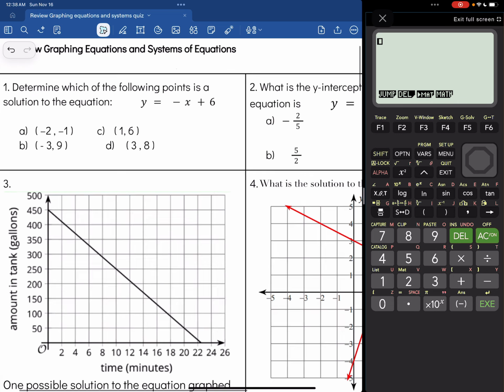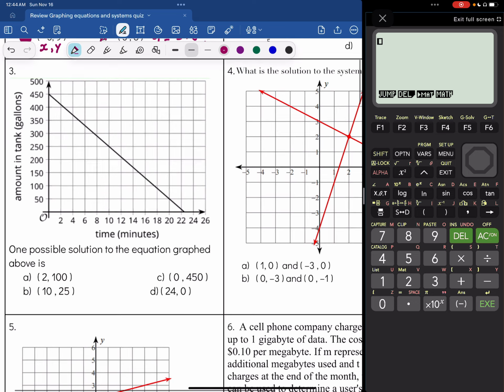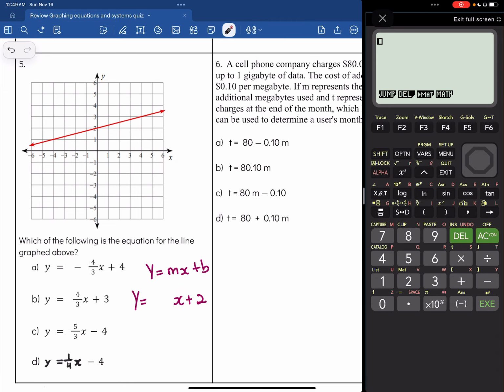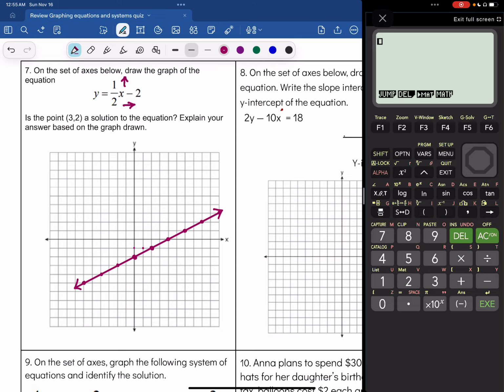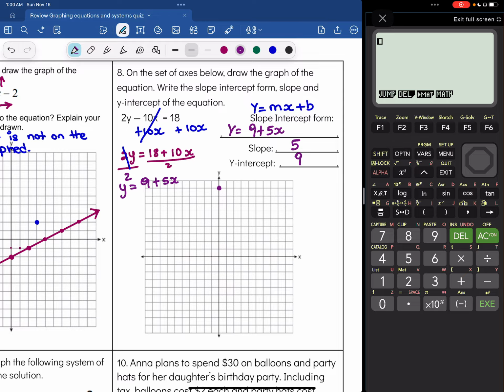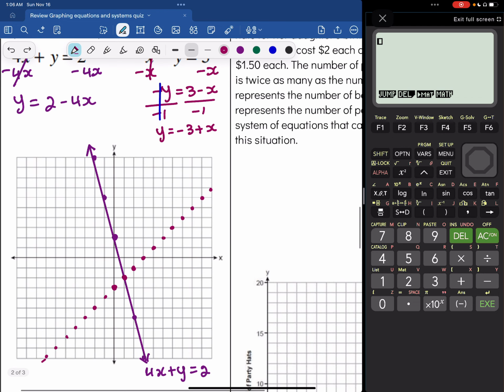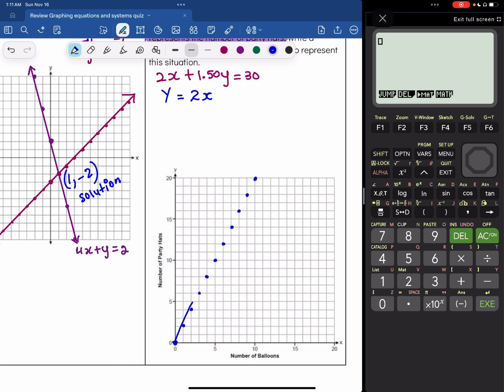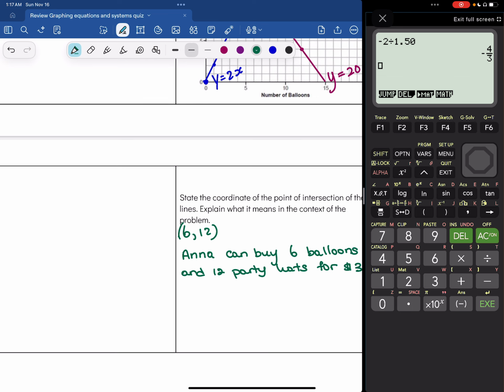Solving and Graphing System of Equations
This video does some practice problems on graphing lines and system of equations.

Credit to JMAP / NYSED for regents questions used for review and educational purposes.